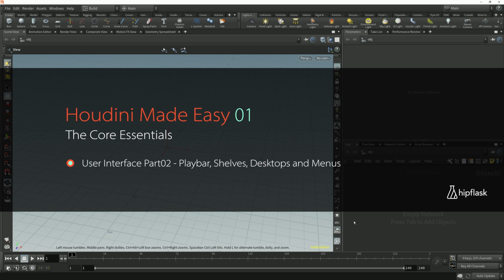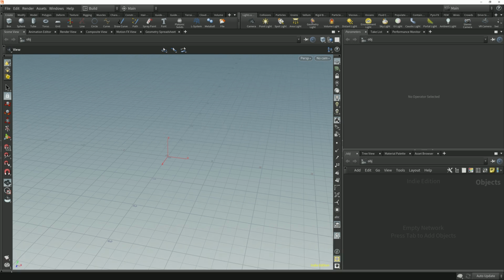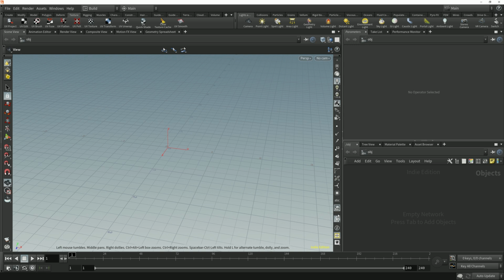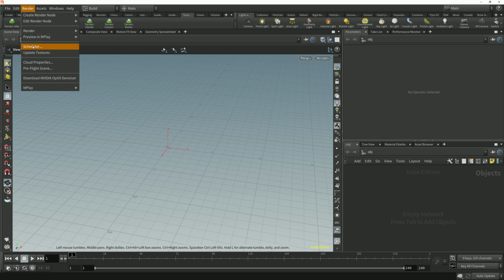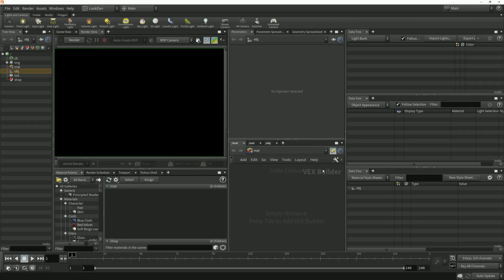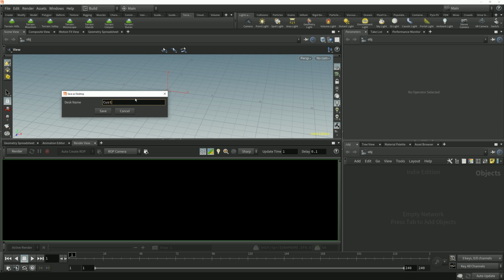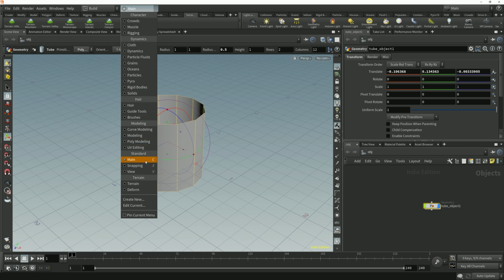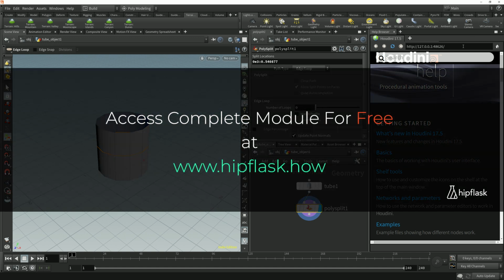Houdini Core Essentials - User Interface Part 02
In this beginner Houdini tutorial, we continue learning about the Houdini UI. We cover the Playbar, Shelves, Desktops, Radial Menus, and Menu Bar.

This lesson is from the first module of the Houdini Made Easy Series.

ABOUT THE HOUDINI MADE EASY SERIES

STEP BY STEP PROCESS FOR LEARNING HOUDINI
The Houdini made easy series is a structured learning path to take you from complete beginner to comfortable and confident using Houdini as your day to day DCC

COMPLETE AND COMPREHENSIVE
You'll progressively and logically build solid generalist working knowledge and skill in each area of Houdini.

DESIGNED TO BUILD SOLID FOUNDATIONS
A solid understanding of CG and math concepts is more important with Houdini than it often is with other applications. This course covers the fundamentals that you need to master Houdini.

THE ULTIMATE HOUDINI REFERENCE GUIDE
Each module is a structured and searchable series of 3-10 minute lessons so you can quickly and easily look up a specific a tool, technique or concept.